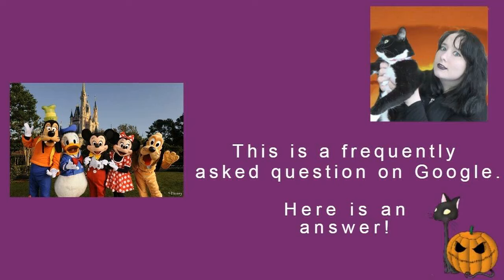Who Are Disney's Fabulous Five? | Disney FAQ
MY BOOKS Who are Disney’s Fabulous Five? [OPEN FOR LINKS AND FACTS!] Disney FabulousFive FabFive Scroll down for more information!

Amy McLean

Disney’s Fabulous Five, or Fab Five, refers to the five main cartoon characters that frequently appeared in Disney’s cartoons.

This includes Mickey Mouse, Minnie Mouse, Donald Duck, Goofy, and Pluto. They have appeared together n cartoons including On Ice in 1935 and Hawaiian Holiday in 1937.

When Daisy Duck first appeared in the 1940 short Mr Duck Steps Out, the Fabulous Five became the Sensational Six.